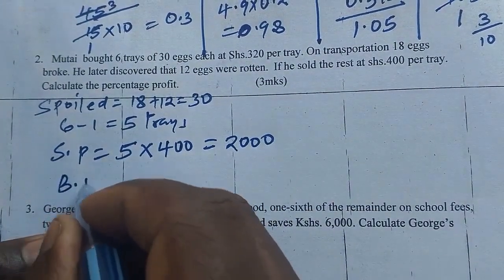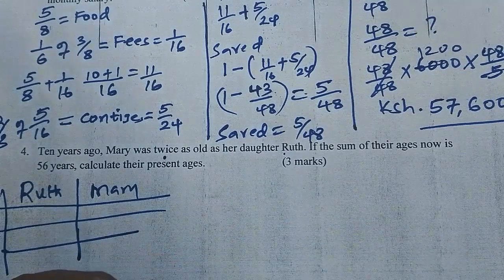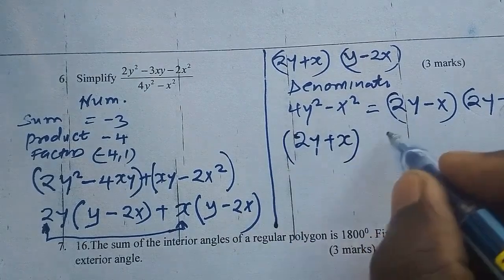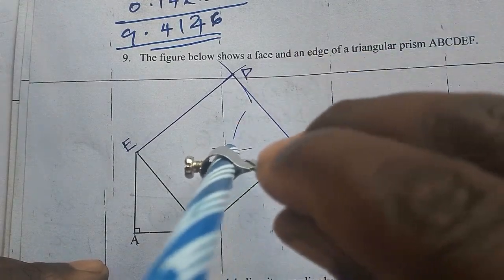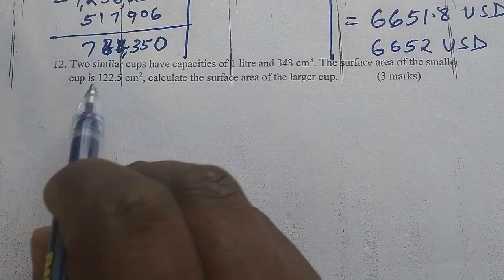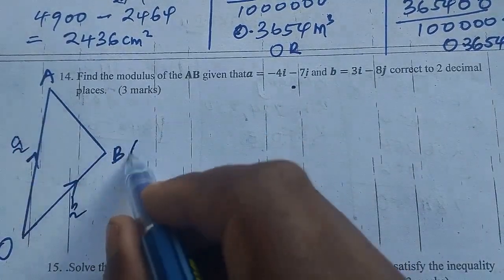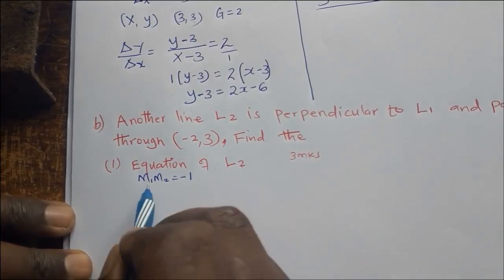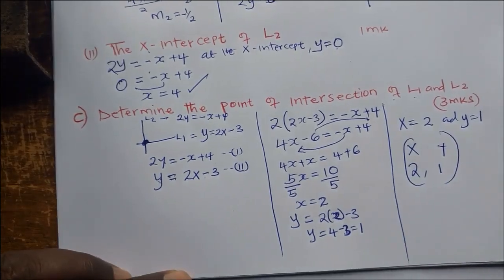KCSE 2025 predictions .Mathematics paper 1 exam.